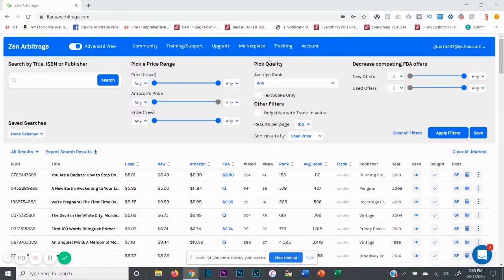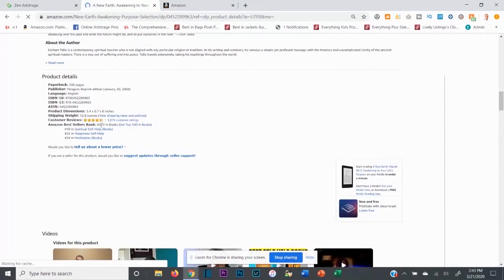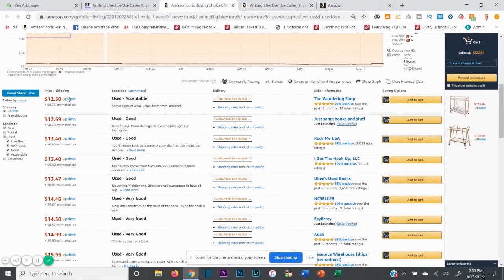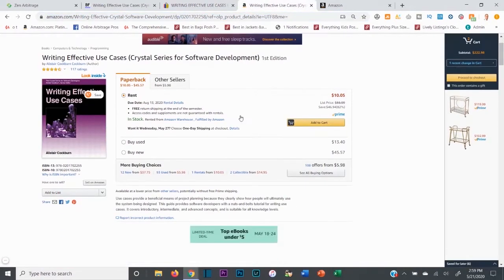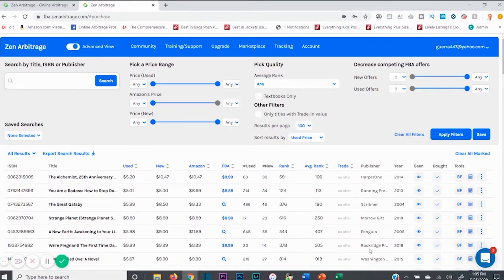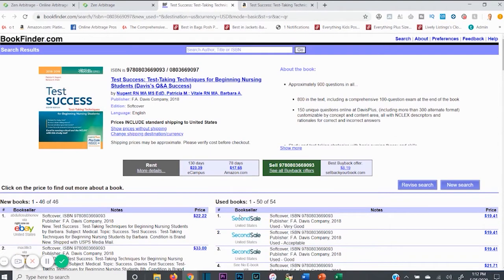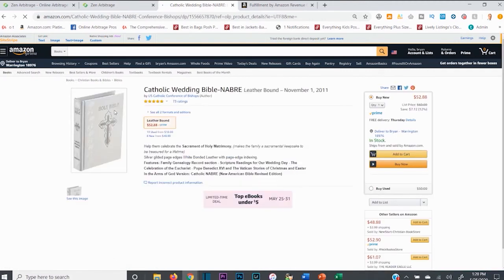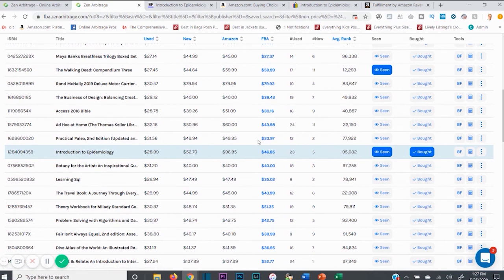How to Find Widely Profitable Books to Sell on Amazon with Zen Arbitrage [1 Hour Tutorial]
Here's a brief overview of what you'll learn...
*How to Resell Books on Amazon FBA for a Profit without Much Effort or Time Using Software [Online Arbitrage Made Easy]*

Amazon built itself into the biggest eCommerce Marketplace in the world by first establishing itself as the biggest seller of books in the world.

It's true that today we use Amazon to purchase everything from TVs, to video games, to presents for our loved ones. But Amazon's book business is still as booming as ever.

Books sell fast & for high prices on Amazon.

So, if you can use the Amazon Marketplace to sell the right books at the right times, you can make ridiculous profits over & over again.

Then the questions become: What books do you need to source to resell on Amazon...and from where do you buy them initially?

That's exactly what the Amazon FBA Book Reseller Pro Course will show you.

We'll cover where to get free & cheap books to resell for a profit. And we'll even cover using specific software to spoon feed you price differences from Amazon to other online book marketplaces.

You can then use that information to buy a book cheap on one marketplace...only to resell it back on Amazon for a profit.

Today we're going to go over how to use eFlip (the website & software) to find cheap books to resell back on Amazon FBA for ridiculously high profit margins.

This form of Online Arbitrage has been a goldmine lately! The books you can source with the eFlip software are amazingly low priced & they have high sales velocities (low Best Seller Ranks) on Amazon already.

The best part about sourcing books on eflip is that you can use the integrated bookfinder to figure out where books are selling cheaper online.

This is just one of about 5 ways I use eFlip to make money reselling books online.

I love this form of Arbitrage & highly recommend it to anyone that can afford to spend a little bit of money & wait a little bit of time to see their return on investment.

The reason being. while you do have to spend some initial money, you're going to make that money back fairly quickly with a super super high ROI. There's no where else I've seen where you can make ROI's like this so quickly.